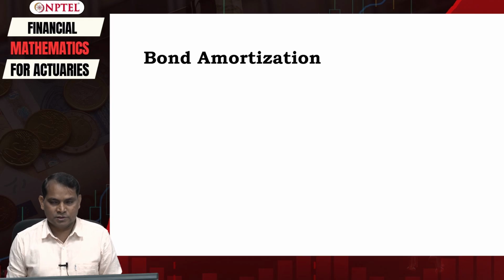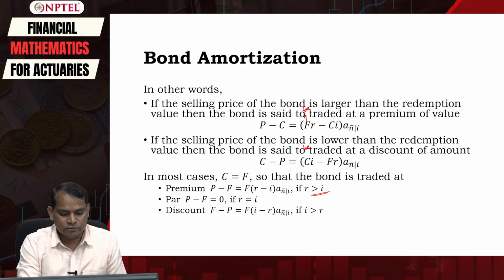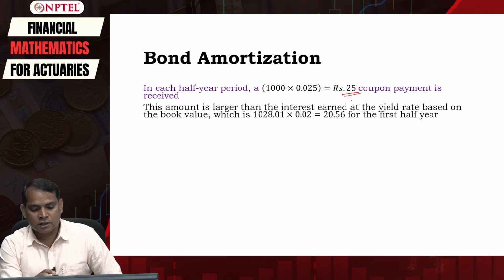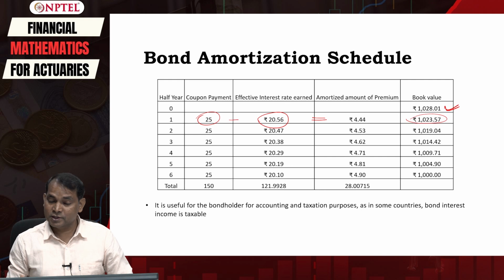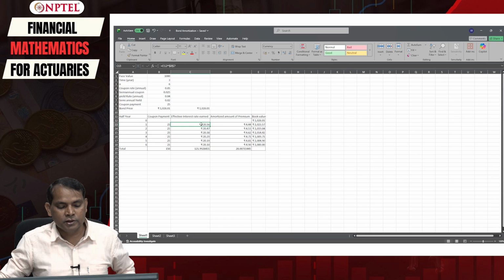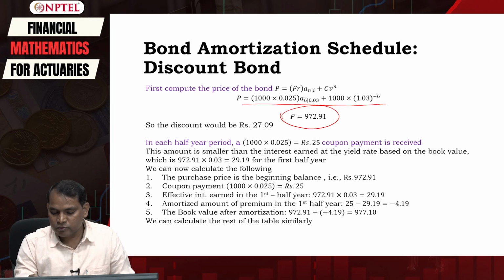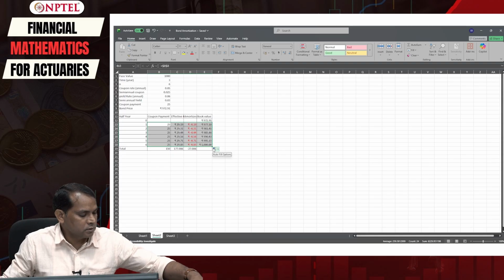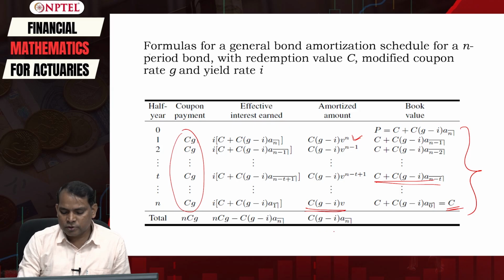40. Bond Amortization Schedule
Bond Amortization, prmium bond amortization, discunt bond amortization, generic bond amortization schedule